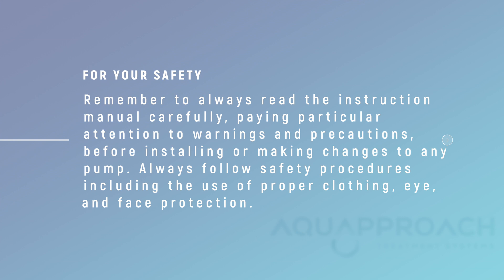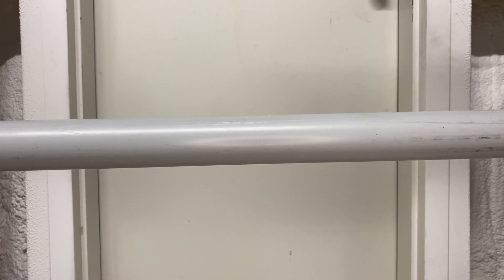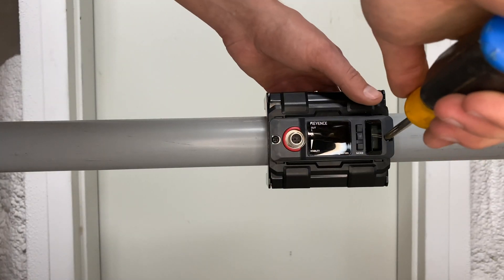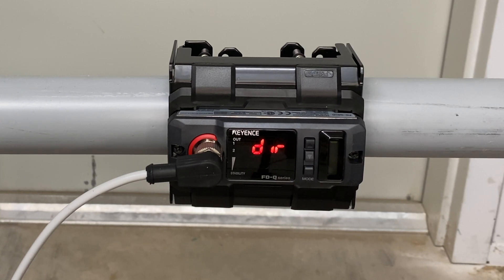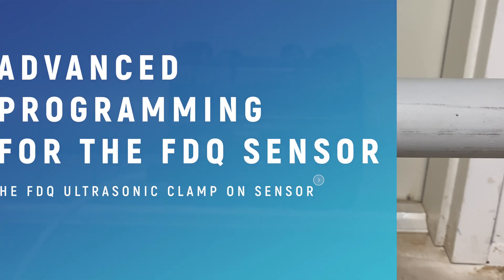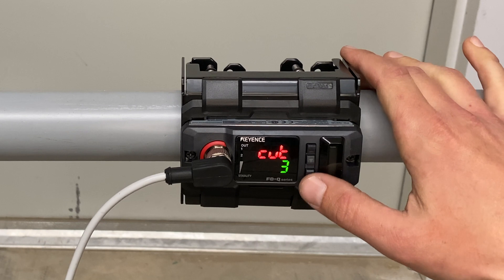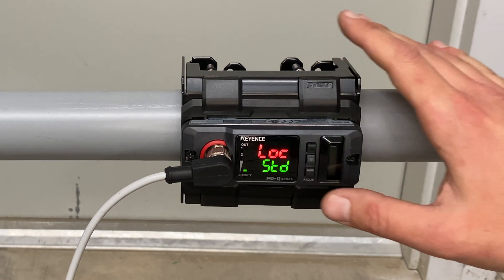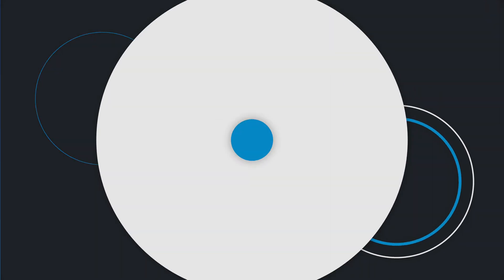FDQ US Programming and Installation Guide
Complete guide for installation and programming. Includes basic and advanced programming menus.